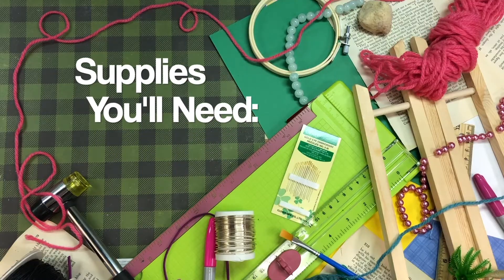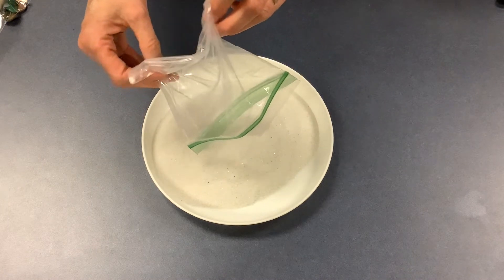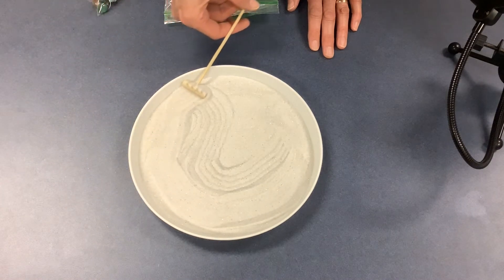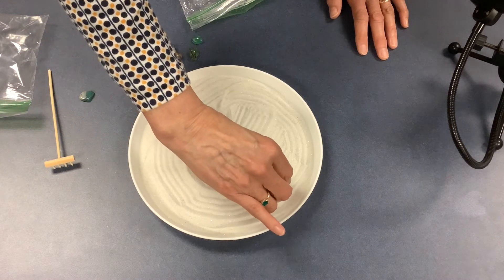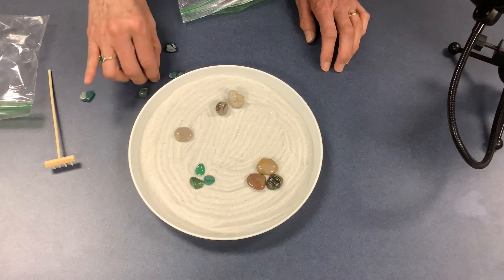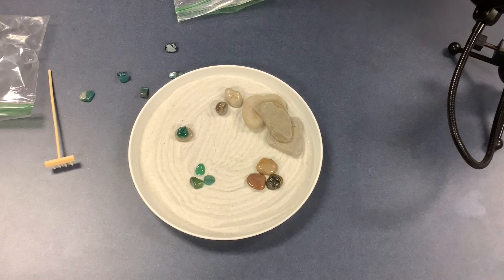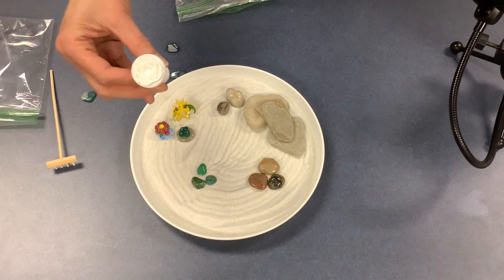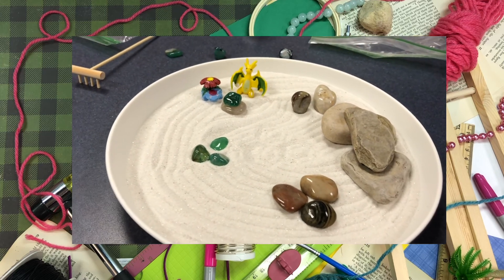Try Your Hand: Mini Zen Garden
I hope you enjoyed this Project!  For our Next Project, we will be doing fore-edge painting!  If you are interested in signing up or want to peruse other programs we have available, check out our calendar!